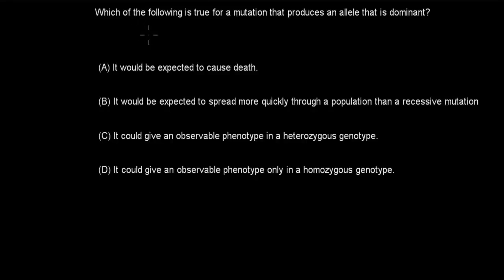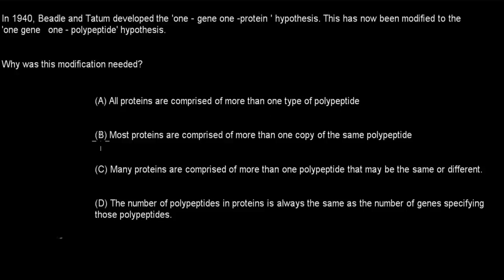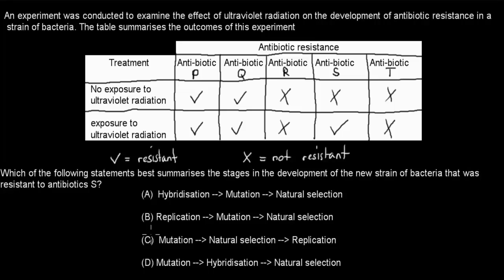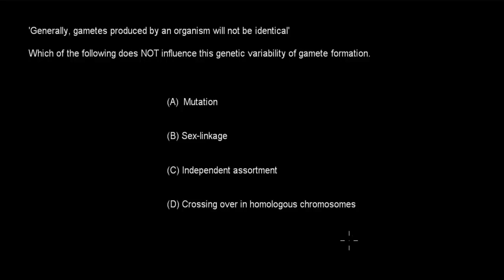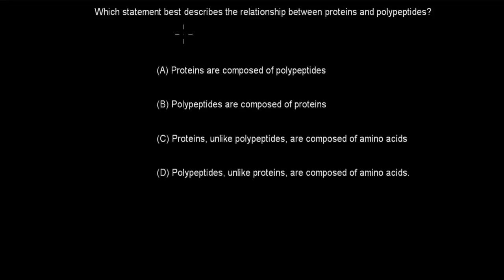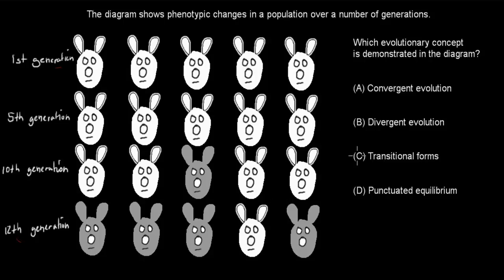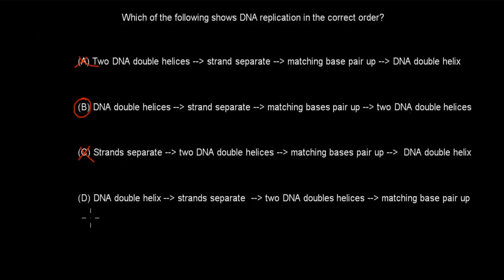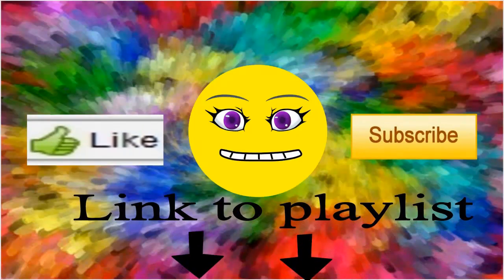HSC Multiple choice questions ( DNA to protein chapter)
Covers past HSC multiple choice questions from the DNA to protein chapter of the blueprint of life module